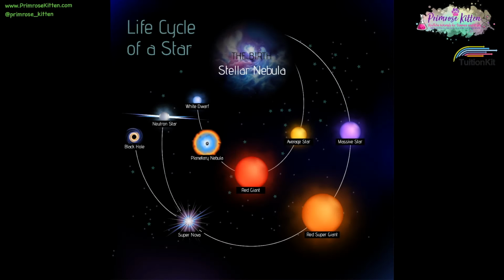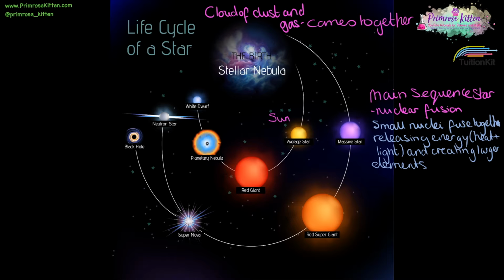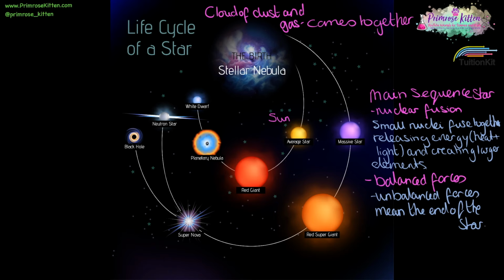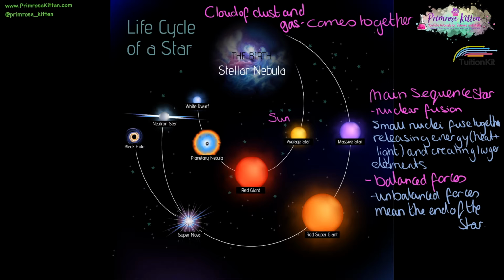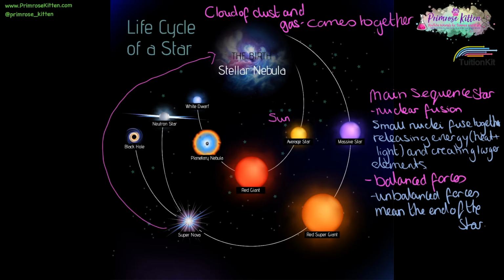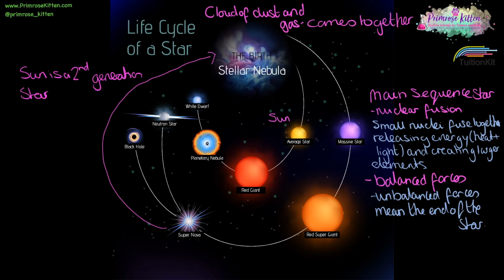Life cycle of a star